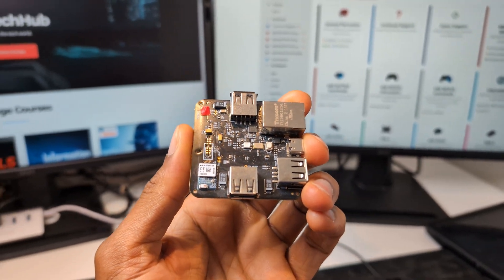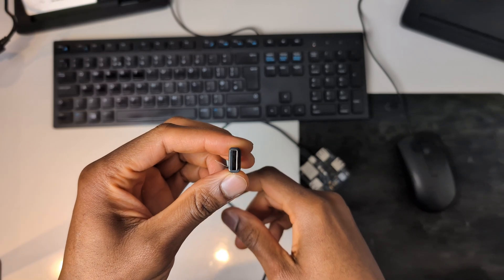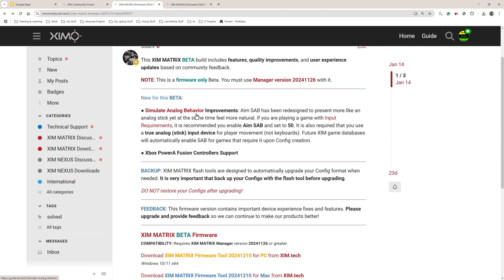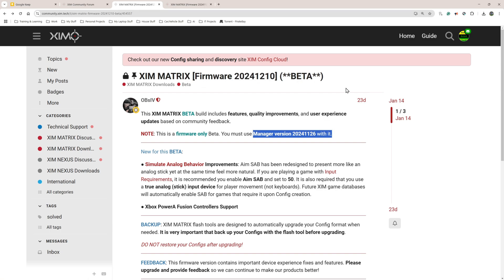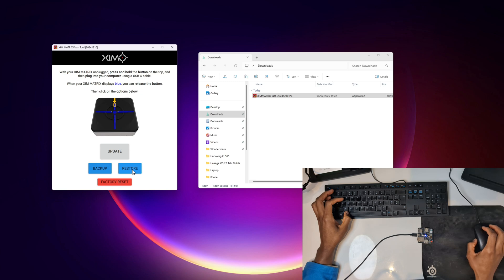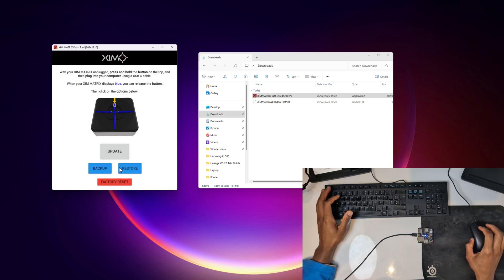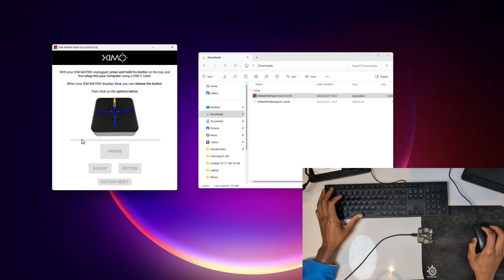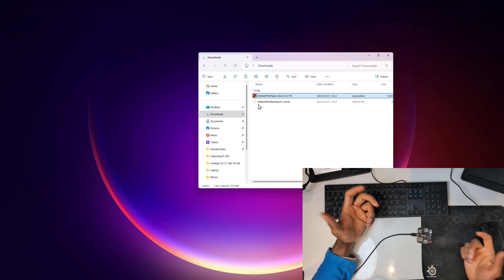Xim Matrix "BETA" Firmware | December 2024 | Backup Config | Restore Config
00:07 - Introduction
00:17 - Things You Need (Matrix, Computer and USB Cable)
00:35 - Connect Xim Matrix In Firmware Mode
01:14 - Download Xim Matrix Firmware Update Windows
02:31 - Backup Xim Matrix Configs
03:08 - Restore Xim Matrix Configs
03:33 - Update Xim Matrix Firmware December 2024